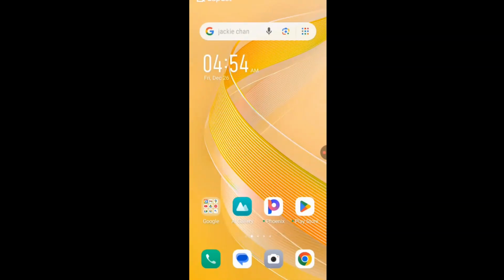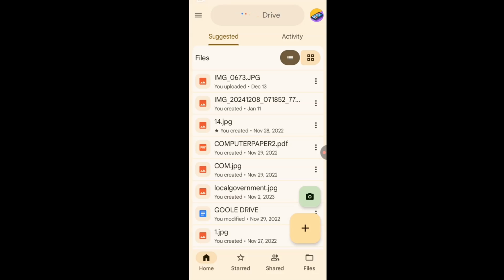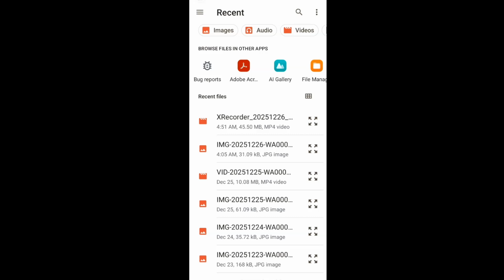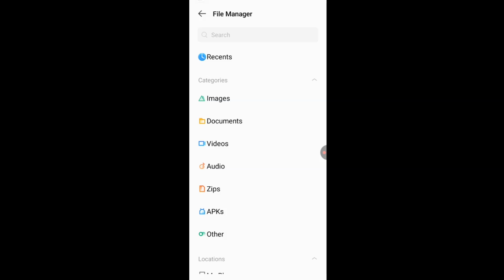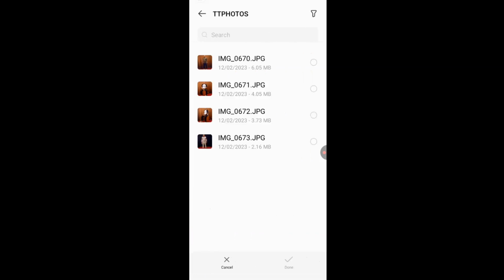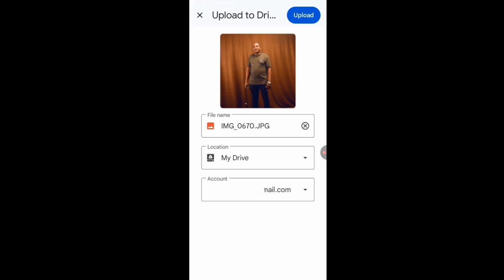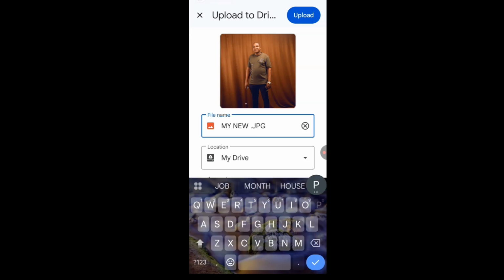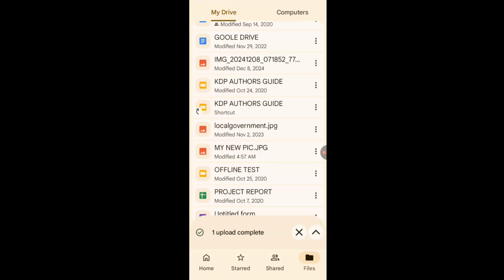How to Upload Pictures on Google Drive Mobile for Android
In this video tutorial, you will learn how to upload pictures on Google Drive mobile for Android. If you have some important pictures on your Android, you can always upload them on Google Drive. It is a type of files backup that happens on a cloud. Once the file is there, it remains on Google Servers for years unless you decide to delete it. This is what this Google Drive tutorial explains. Know that Google Drive comes preinstalled on every Android device.

Chapters
00:00 Introduction to image files backup on Google Drive
00:10 How to access Google Drive on Android
00:33 Save files on Google Drive mobile
02:05 How to Change file name before upload on Google Drive
02:37 Access file on Google Drive mobile